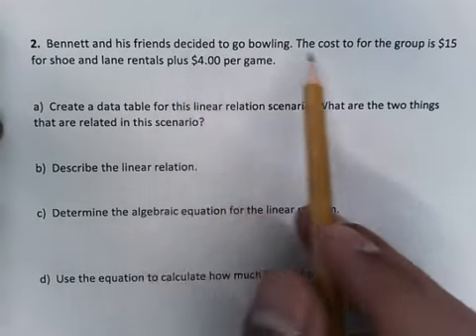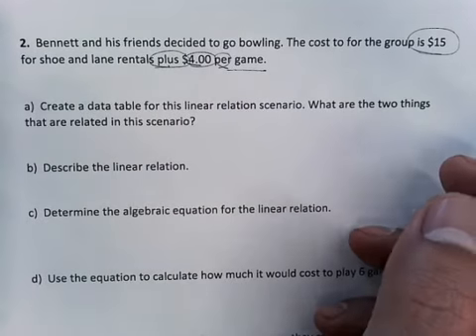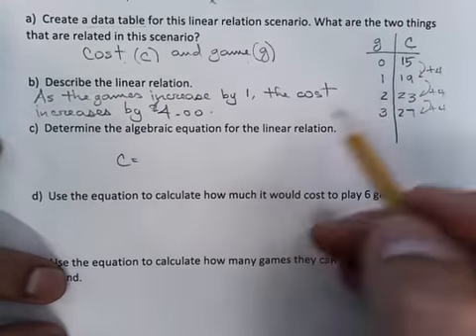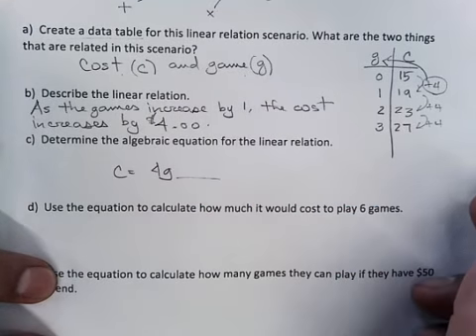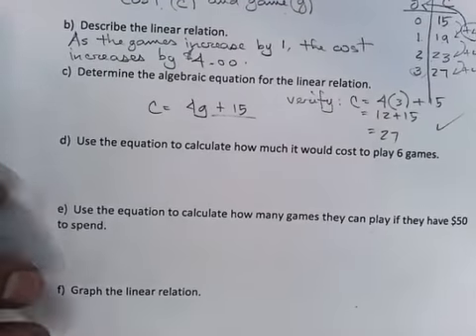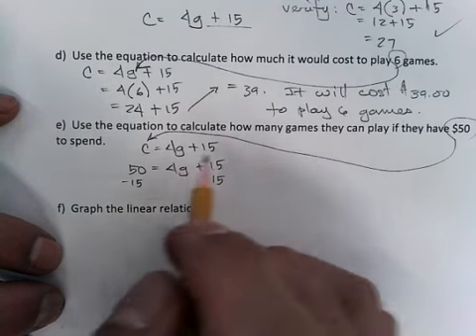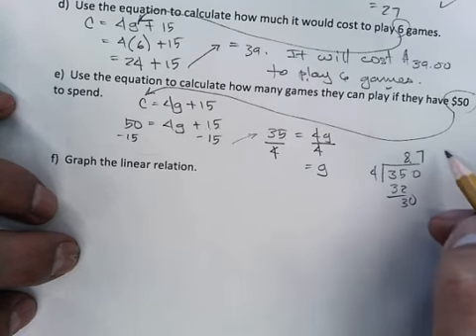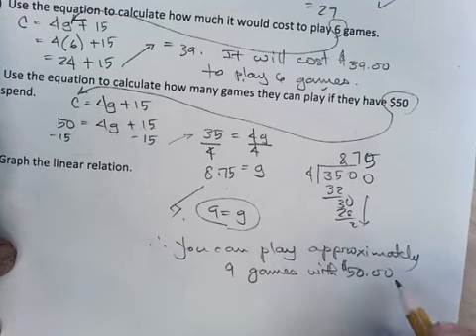Linear Relations Problem Solving 2